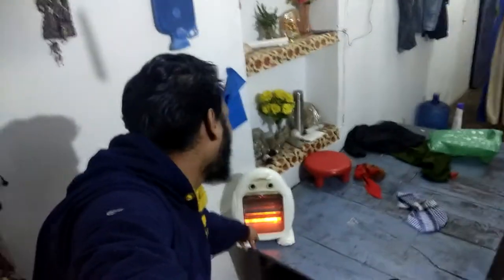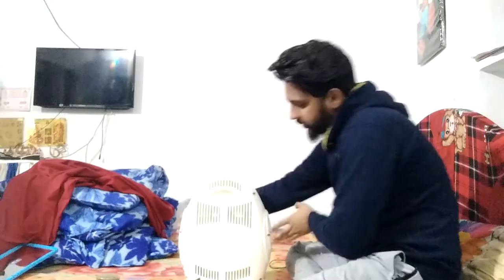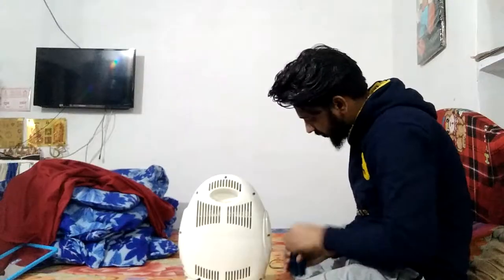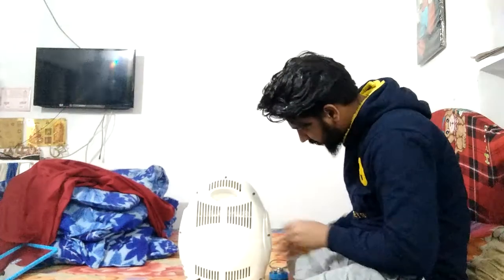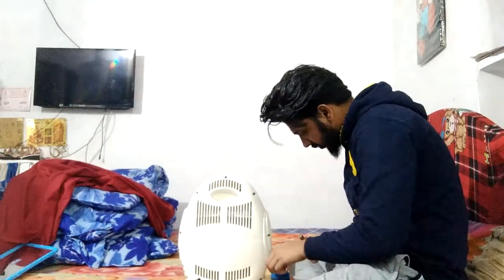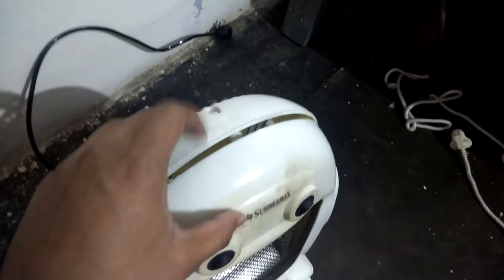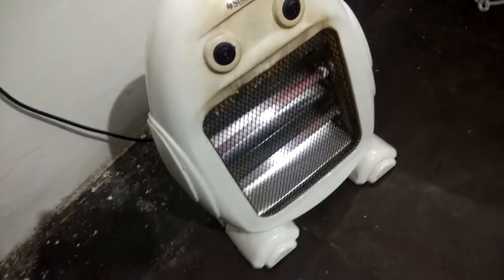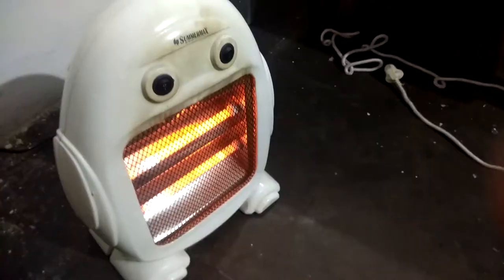I Repaired My Room Heater Successfully.